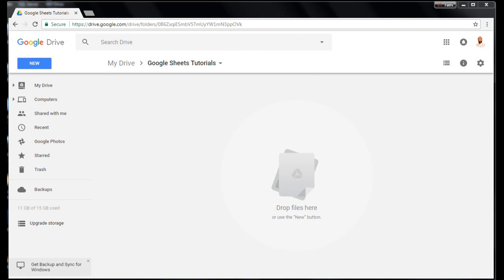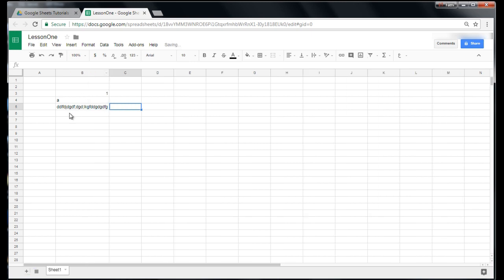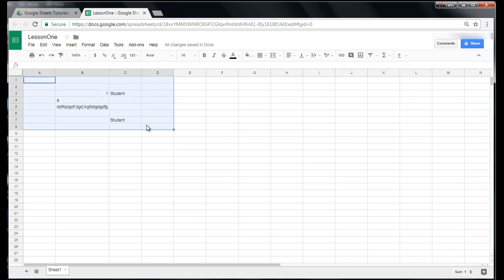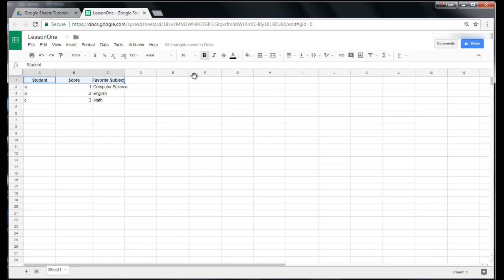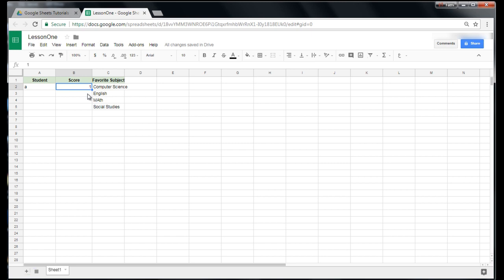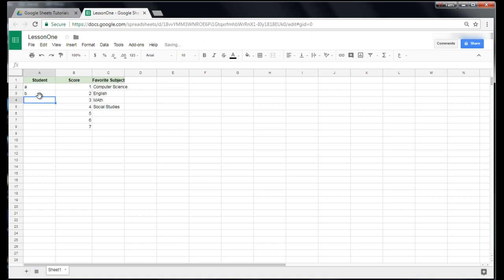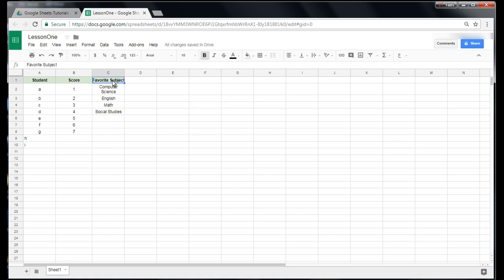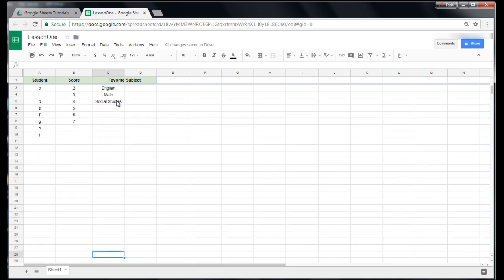Lesson 1: Introduction to Google Sheets